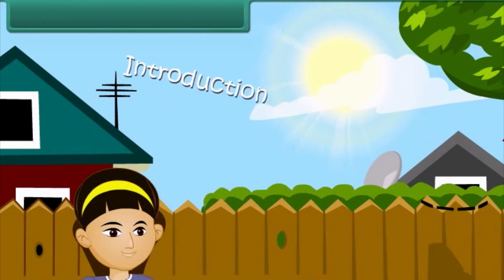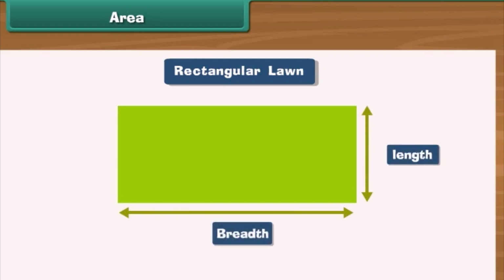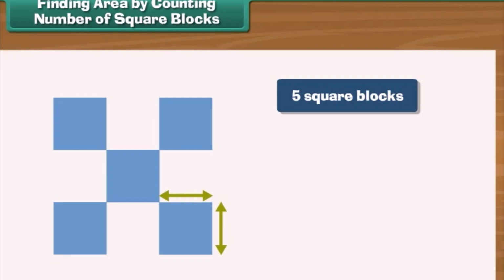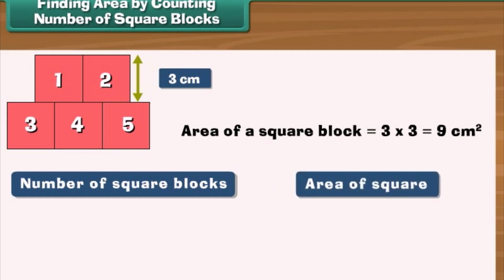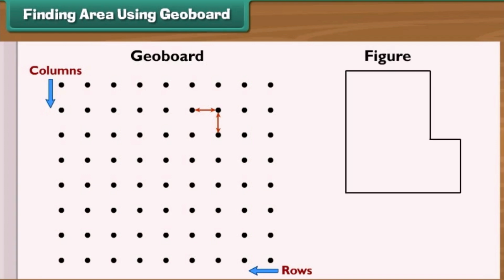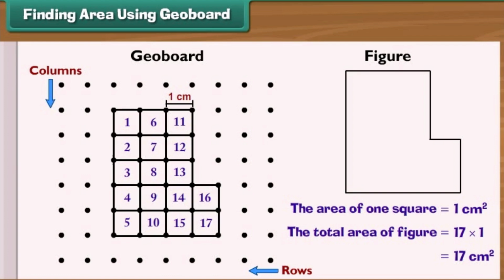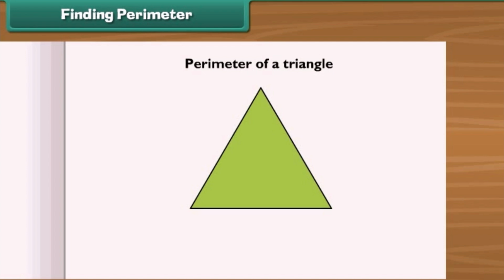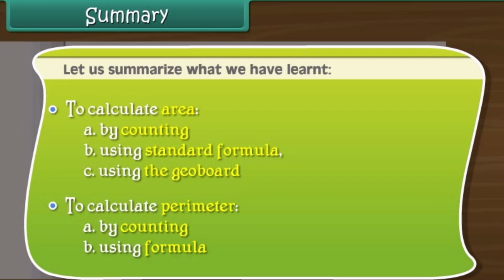📏 "Master Areas & Perimeter! 🔲 Learn Simple Formulas & Fun Examples | Class 4 Maths"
🌟 What’s the area of a park? How long is the fence around your school? 🏫 Area and Perimeter help us solve these problems! In this Class 4 Maths lesson, we’ll explore:

🔹 Area is the space inside a shape. (For example, how much space a rectangle or square covers).
🔹 Formula for Area:
- Rectangle: Length × Width
- Square: Side × Side
- Example: What’s the area of a 4m by 5m rectangle? (4 × 5 = 20 m²)

🔹 Perimeter is the distance around a shape. (Like walking around the boundary of a garden).
🔹 Formula for Perimeter:
- Rectangle: 2 × (Length + Width)
- Square: 4 × Side
- Example: What’s the perimeter of a 4m by 5m rectangle? (2 × (4 + 5) = 18m)

✔ How to Calculate Area & Perimeter of Different Shapes:
🔹 Rectangles
🔹 Squares
🔹 Triangles (Area = ½ × Base × Height)
🔹 Circles (Area = π × Radius², Perimeter = 2 × π × Radius)

✔ Real Life Applications:
🔹 Building a fence: How much material do we need?
🔹 Painting a wall: How much paint should we buy?
🔹 Flooring a room: How many tiles will fit?

✔ Fun Activities:
🎯 "Shape the Space" – Create your own rectangle and calculate its area and perimeter!
🔢 "Perimeter Race" – Who can calculate the perimeter of different shapes the fastest?
🖍 "Draw and Measure" – Measure and calculate area and perimeter of real-life objects!

✔ Fun Facts: Did You Know? 🤯
🔹 Ancient Egyptians used perimeter and area to measure land for farming. 🌾
🔹 The Great Pyramid of Giza was built using complex knowledge of geometry! 🏛️
🔹 Architects and builders use area and perimeter daily to create amazing structures! 🏠

💡 LEARN AREA & PERIMETER IN A FUN WAY!
💖 LIKE this video if you love learning!

💬 Parents & Teachers: This video is designed for Class 4 Maths, helping children understand how to calculate the area and perimeter of various shapes with fun examples and real-life applications.